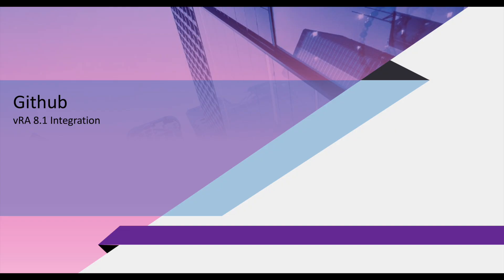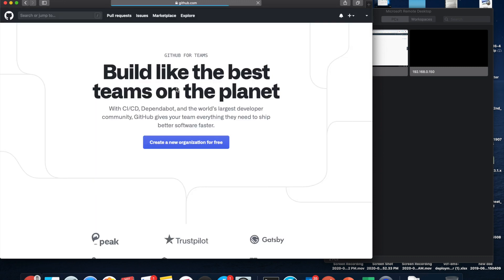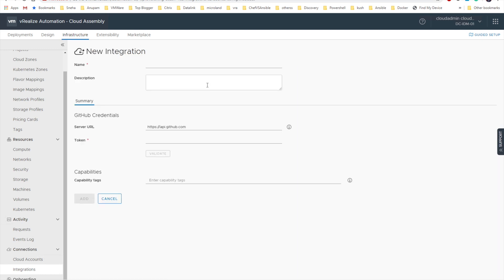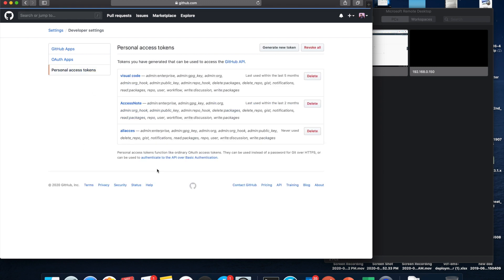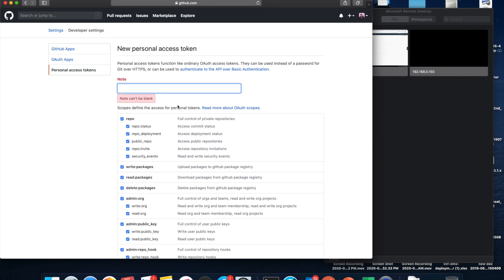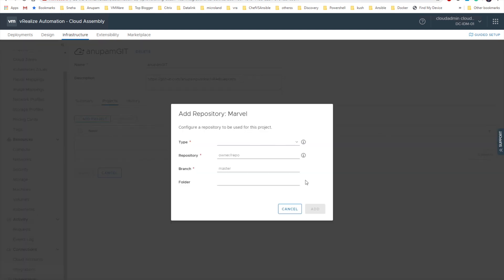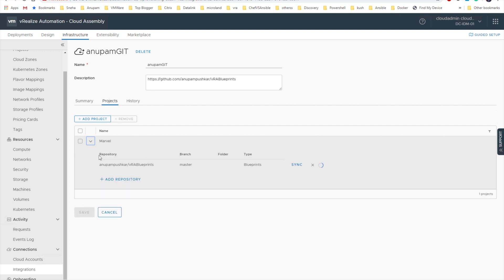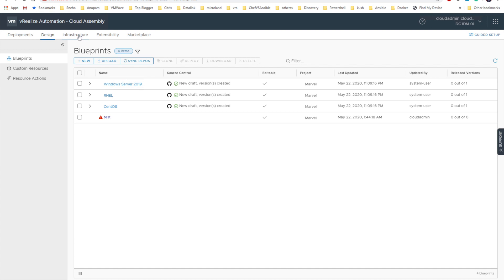vRA 8.1 integration with Github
In this video we have integrated vRA with GitHub. I have 3 existing repository and doing a sync for the same.